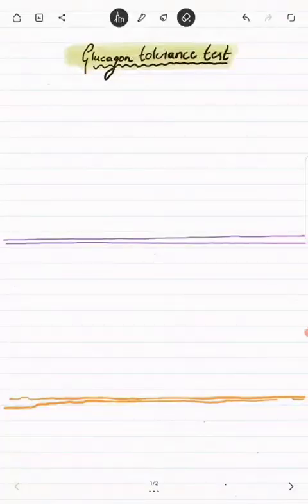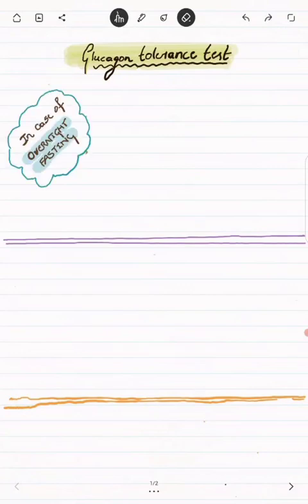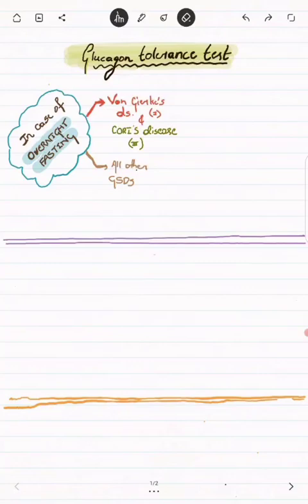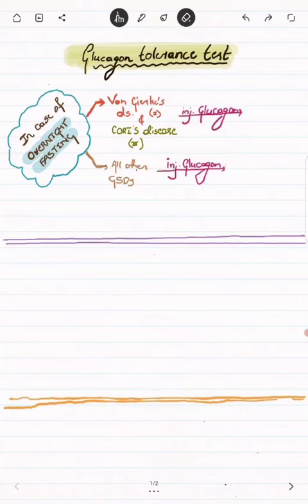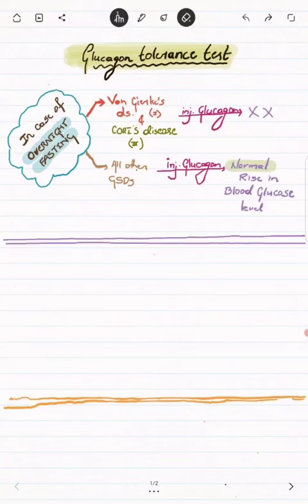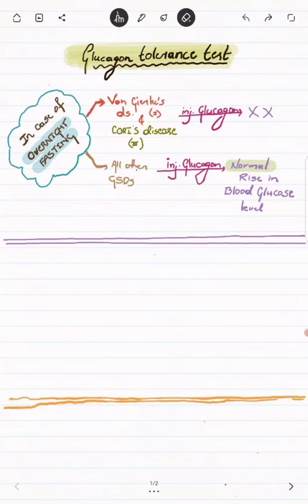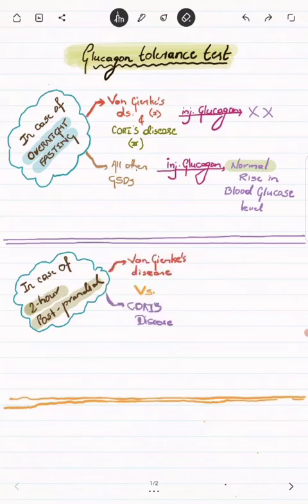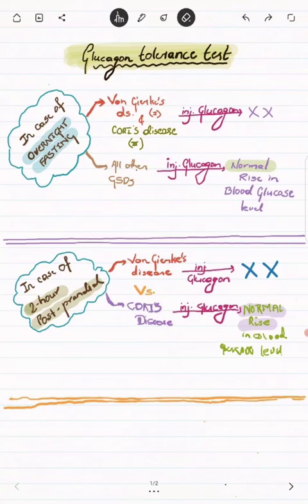GLUCAGON CHALLENGE /TOLERANCE TEST in GLYCOGEN STORAGE DISORDER under a minute with Dr.GHOST!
Prepping for PG entrance examination made easy with one look topics.

In this video we learn about GLYCOGEN TOLERANCE TEST IN GSD with their KEYWORDS and MNEMONICS that will help aspirants solve questions and give a clean cut concept for PG entrance topics.
All the best for your preparation!